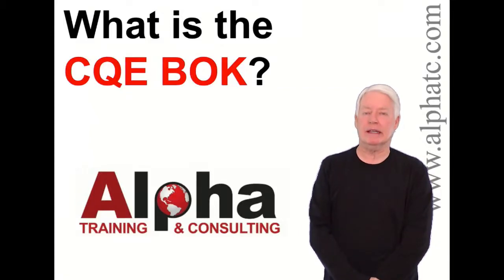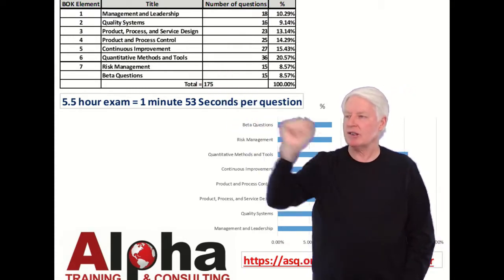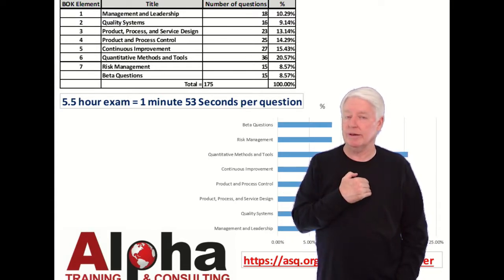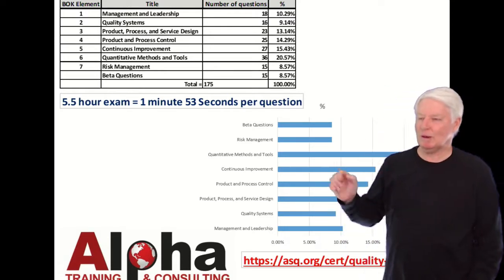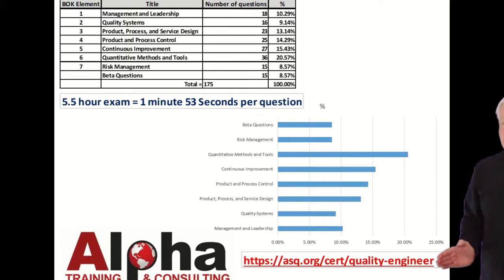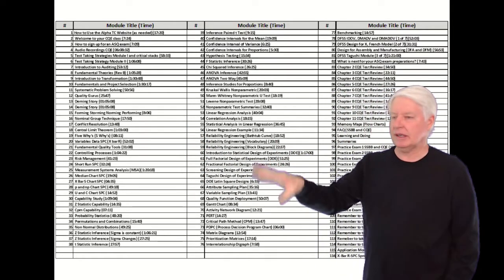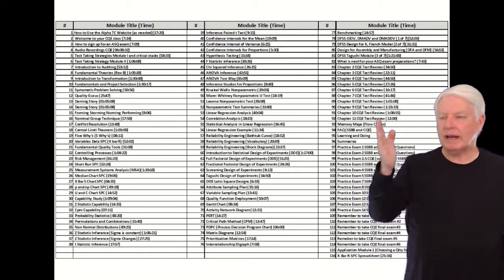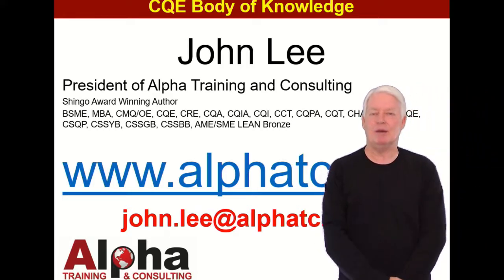CQE BOK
This video answers the questions "What is the CQE BOK?"
Certified Quality Engineer Body of Knowledge.
Quality Engineer Body of Knowledge.
Quality Engineer BOK.
CQE is an acronym for Certified Quality Engineer
ASQ CQE online Training
ASQ CQE
ASQ Certified Quality Engineer
ASQ Quality Engineer